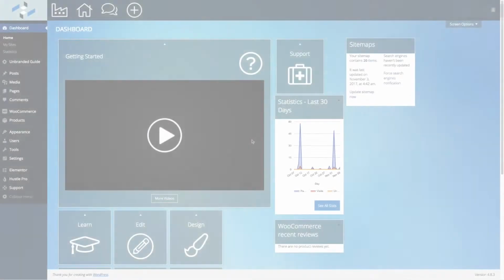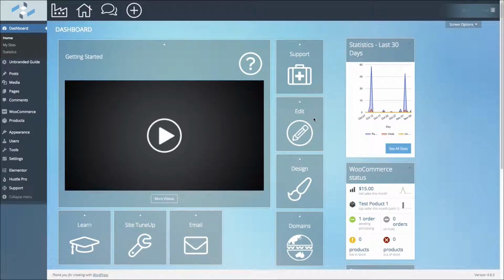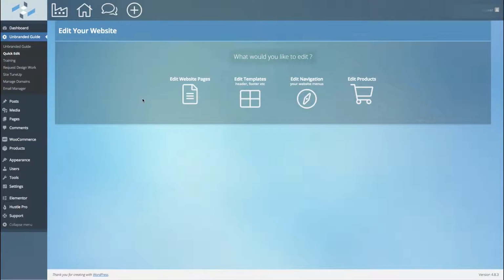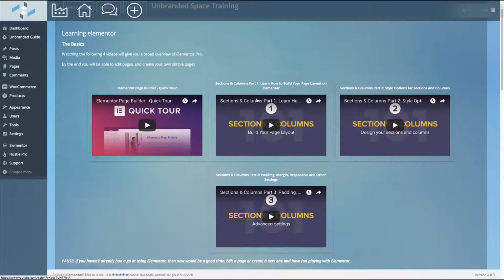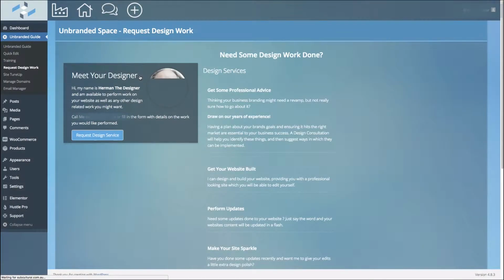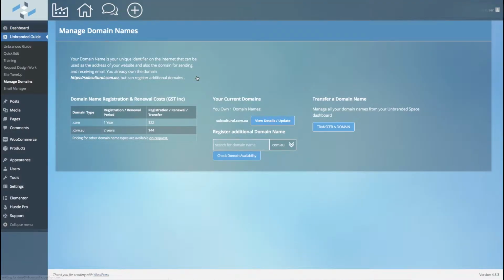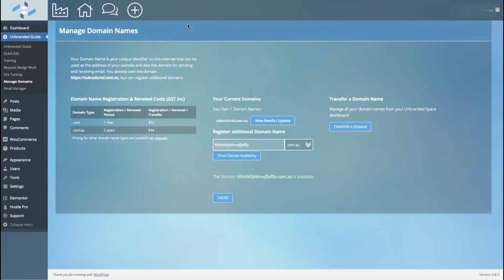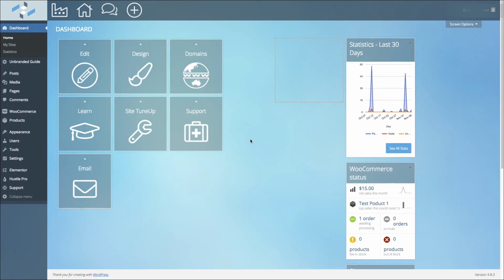Unbranded Space WordPress Dashboard Part 2 Dashboard Home Screen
Part 2 of the introduction to using the Unbranded Space WordPress dashboard, available exclusively to Unbranded Space subscribers.

In this video we look specifically at the Dashboard Home Screen and what you can do with the various widgets found there.